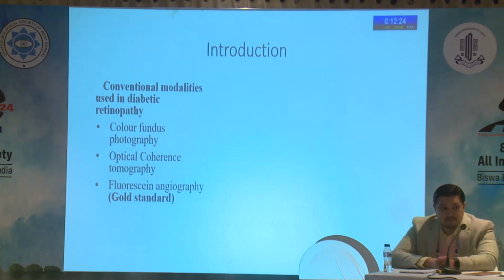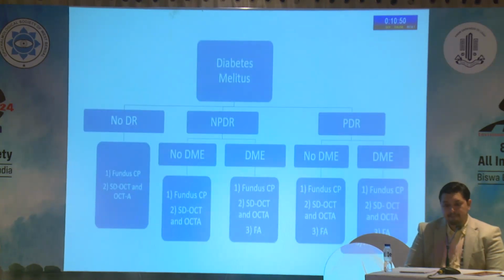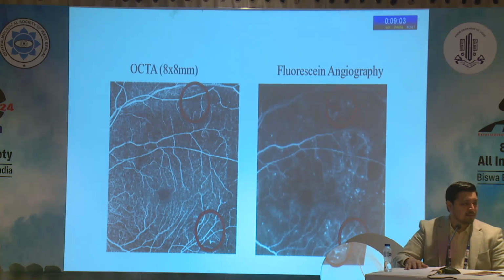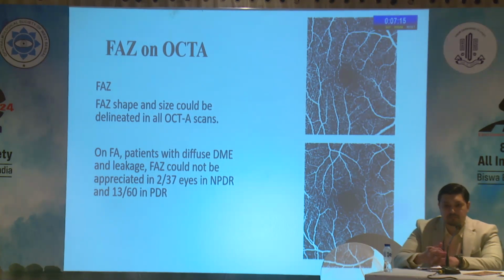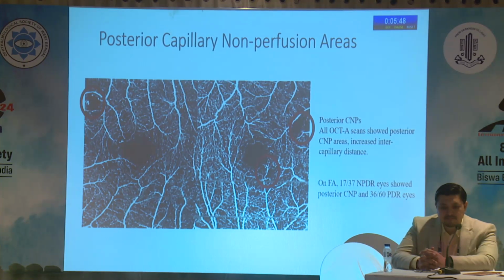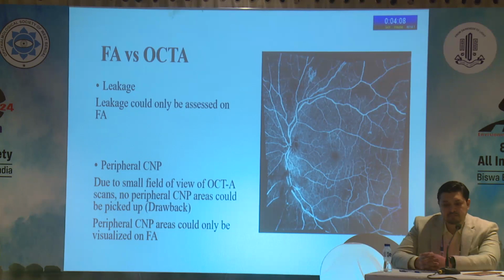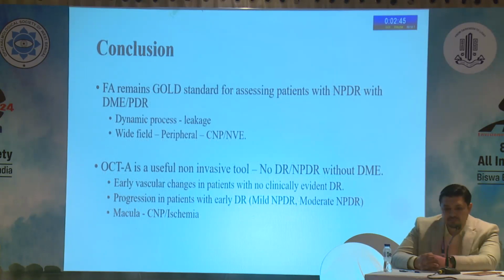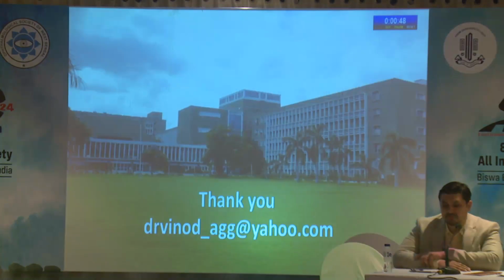AIOC2024 IC191 Topic Dr Vinod Kumar Clinical Insights of OCTA in Diabetic Retinopathy and Retinal